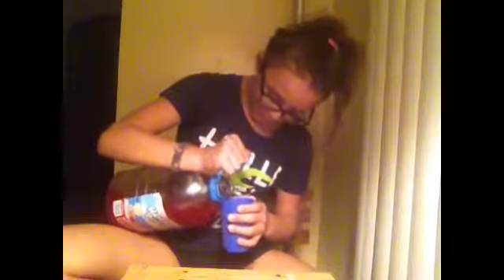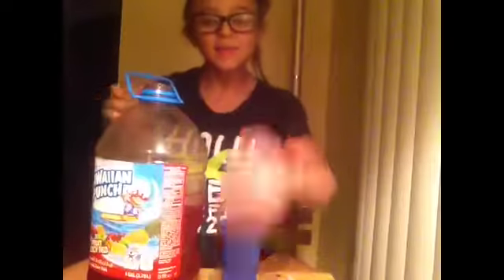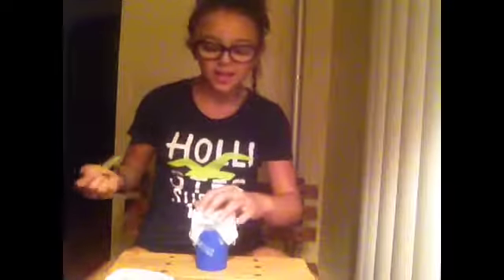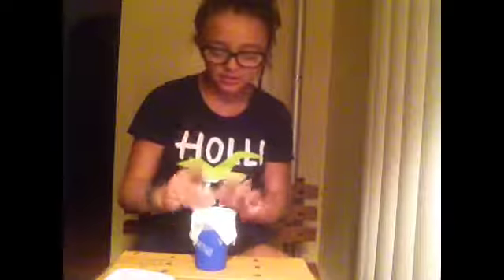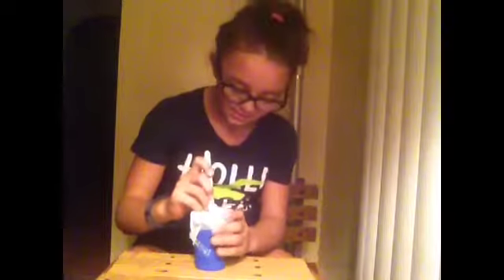DIY~How to make a Homemade popsicle hope you like :)